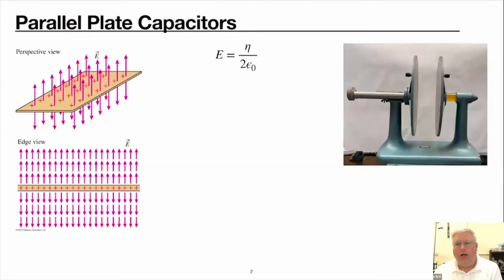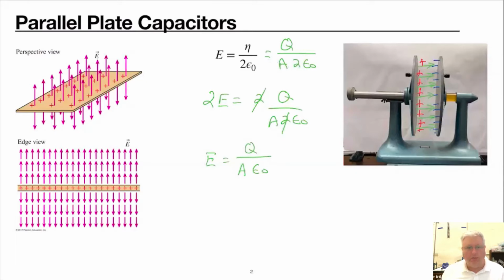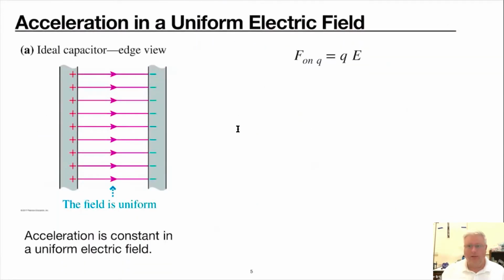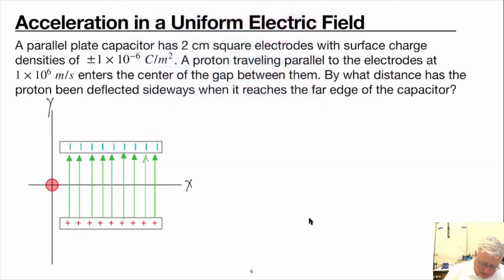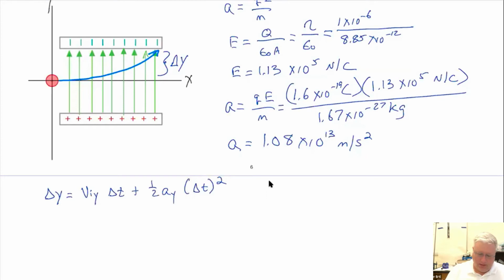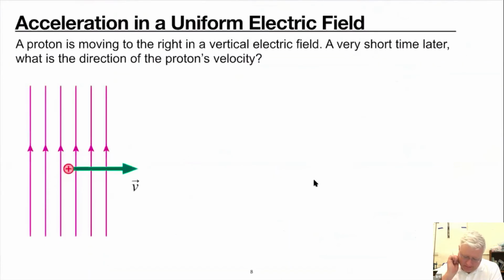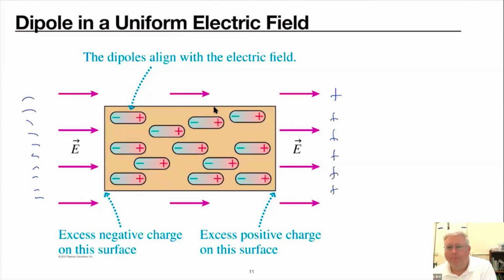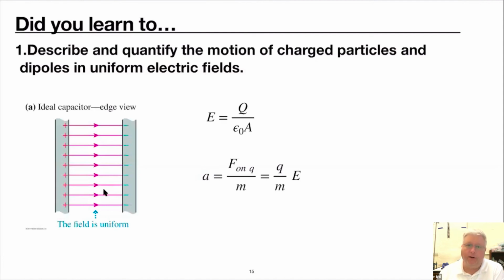Lesson 6 Parallel Plate Capacitors